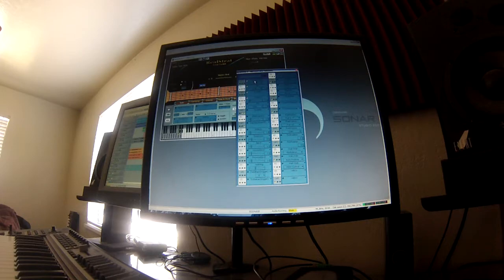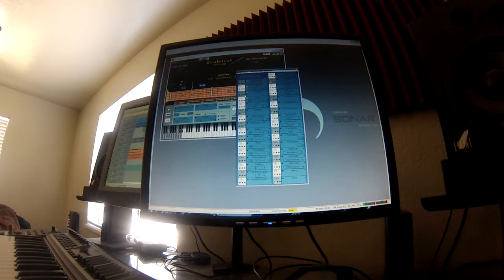Real Strat Key Switching Tutorial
Use Key Switches and Articulations For Realism.